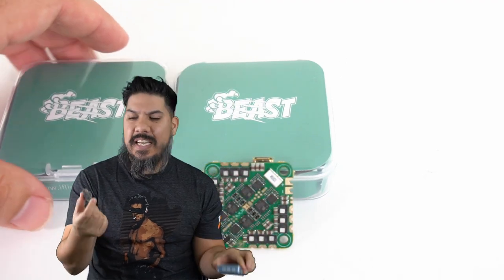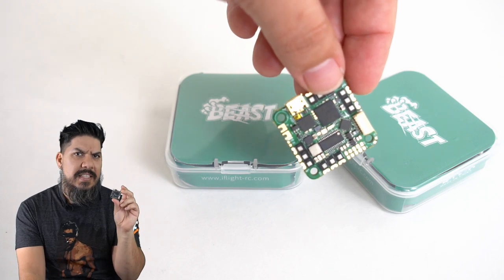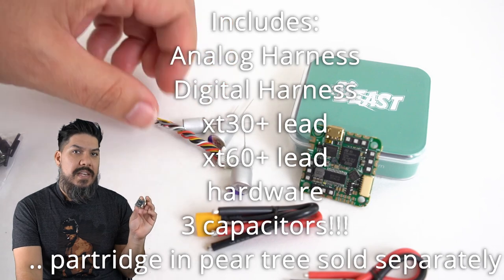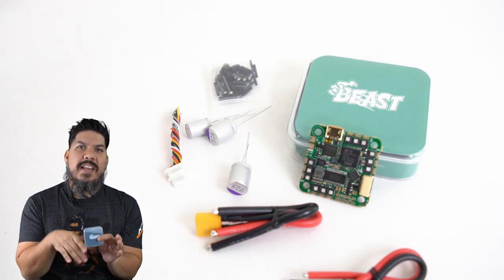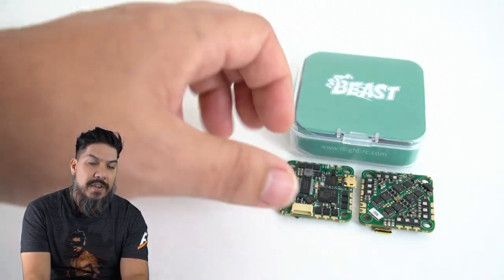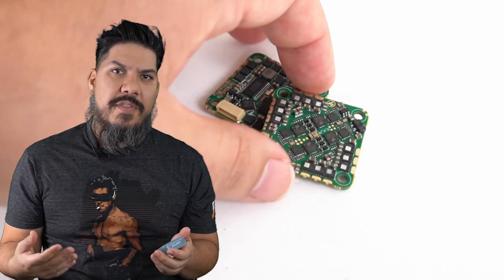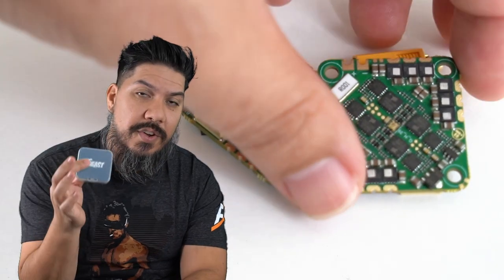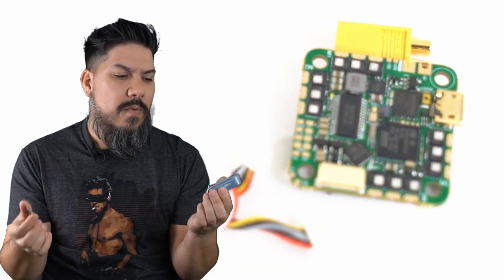iFlight BEAST - 55A H7 FC + ESC AIO F7 - Fastest drone build, massive power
iflight Beast AIO F7 H7

H7 55A version

3" - Diatone GT R349